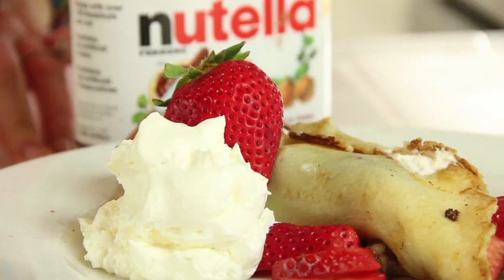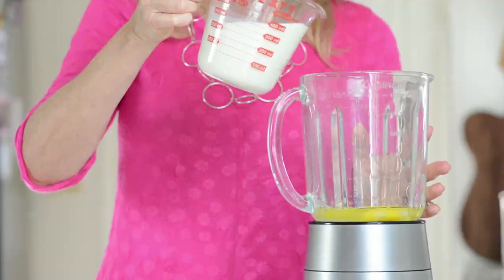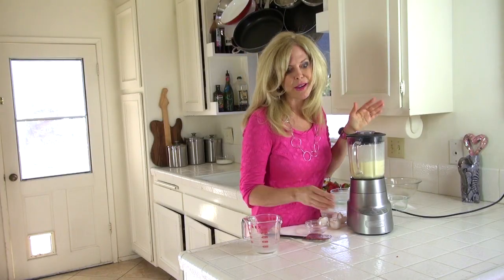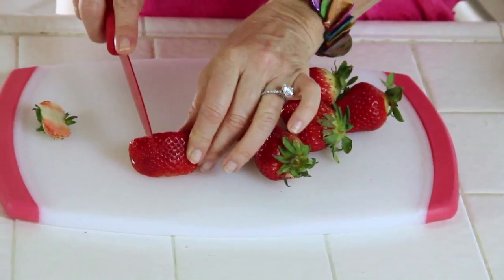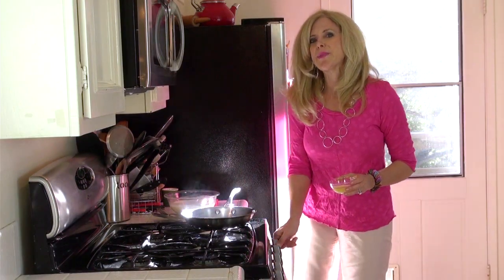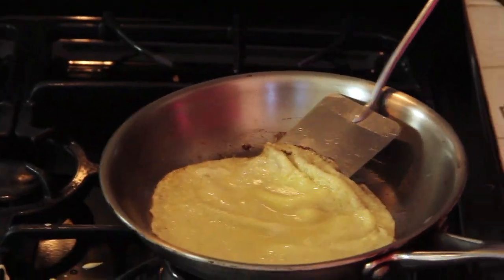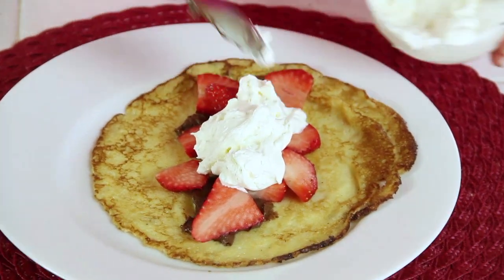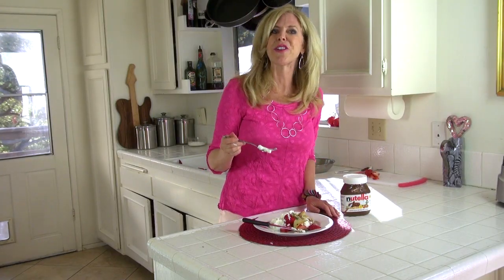Strawberry Nutella Crepe Dessert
Learn How to Make Crepes : Strawberry Nutella Crepe Dessert
Rebecca Brand shows how to make a Strawberry Nutella Crepe with a classic, easy crepe recipe, and shows the best technique to cook your crepe easily for a perfectly round, perfectly cooked crepe fast.  Rebecca's cooking techniques make crepes a breeze so stuffing them full of Nutella and strawberries is a decadent snack, but healthy for the hurried home cook!  Kids will love this treat of Nutella with strawberries and Mom, you can feel good about making this wholesome delicious snack, or serve it as dessert!  No sugar added to the strawberries or Nutella, and the whipped cream is home made too!  Making crepes by scratch is simple, especially with a blender, takes only a few ingredients, and leftover crepe batter can be used for days.  Enjoy this video on Strawberry Nutella Crepes!